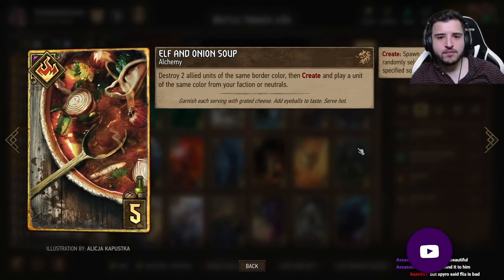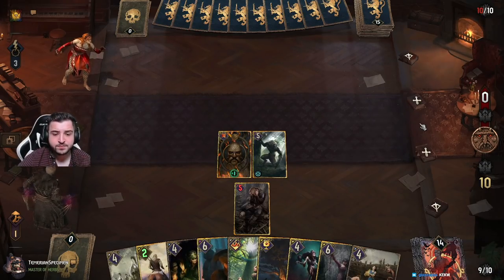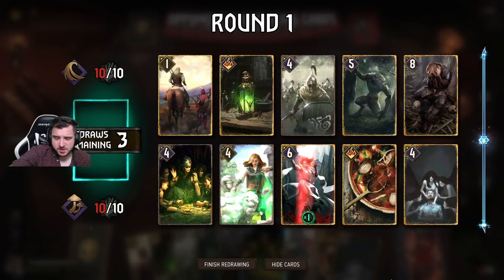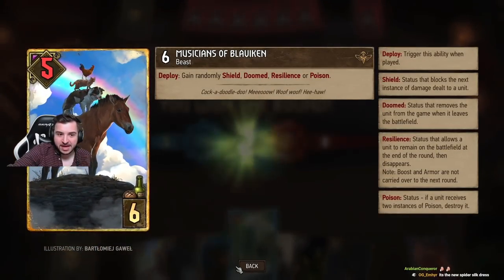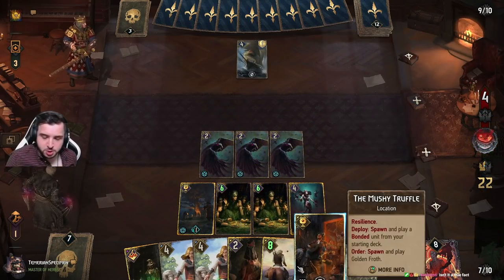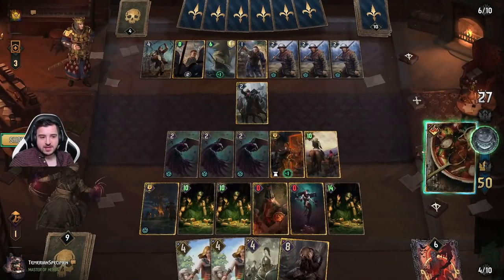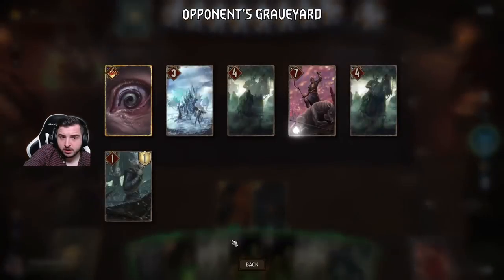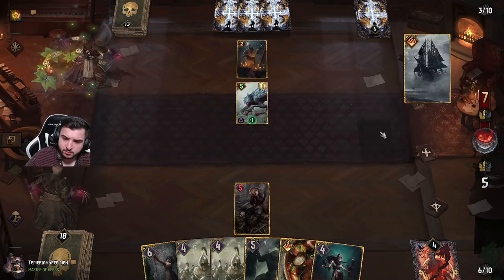ALCHEMY POWER = ELF AND ONION SOUP! | Gwent Alchemy Deck Guide